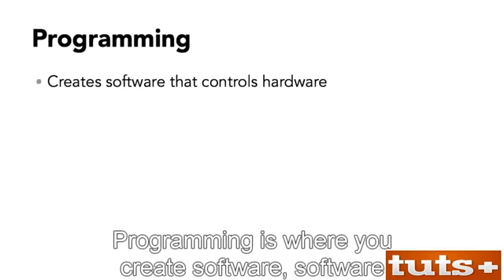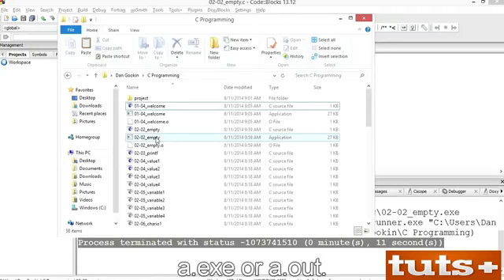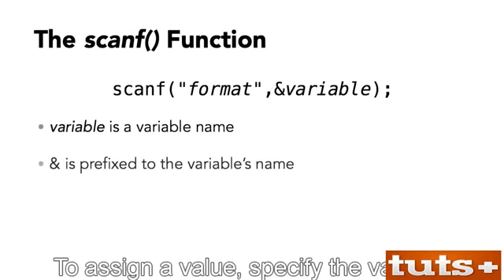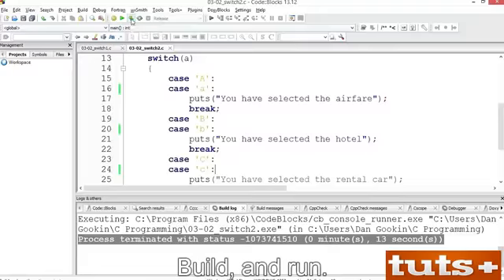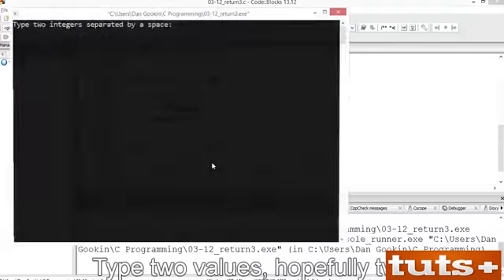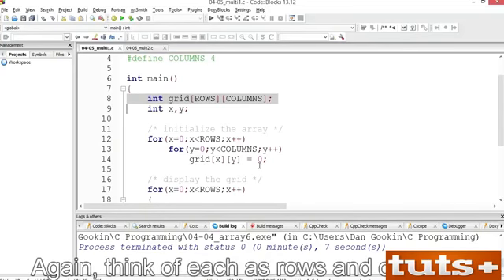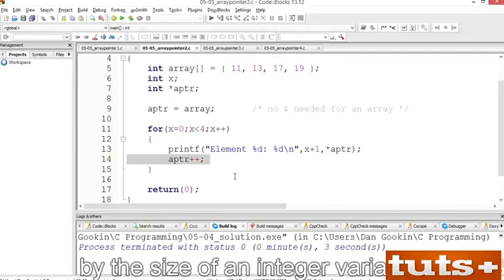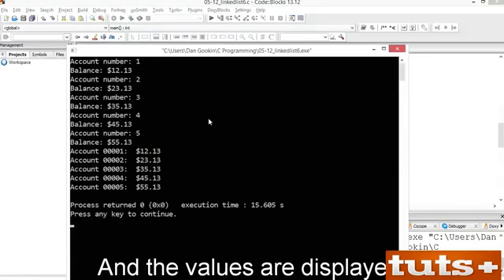C From Beginner To Expert Programming Tutorial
The Complete Tutorial to Learn C